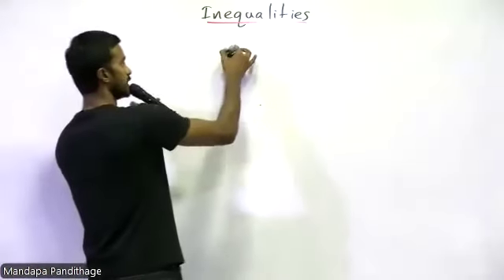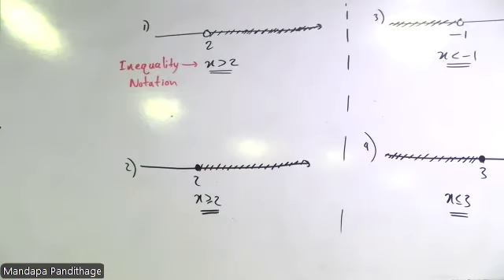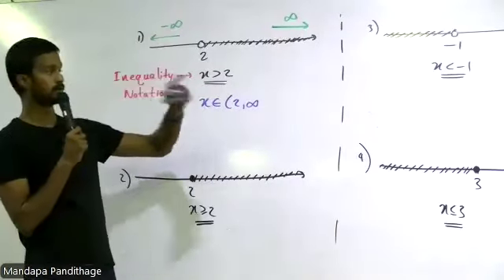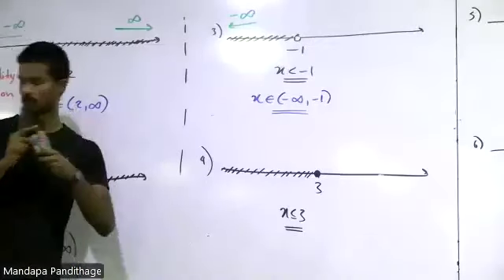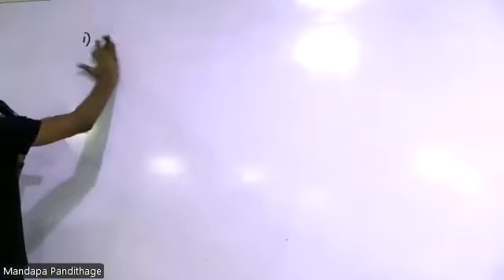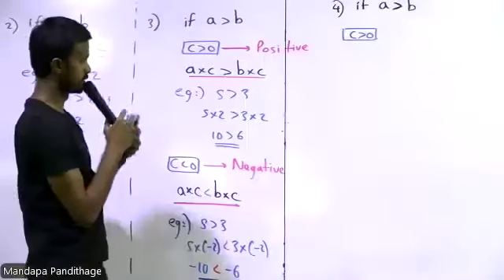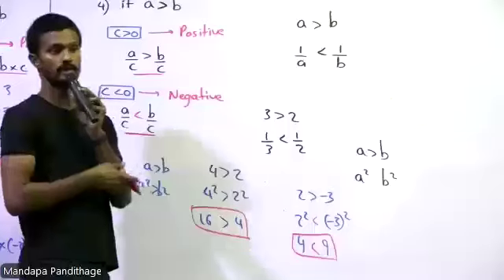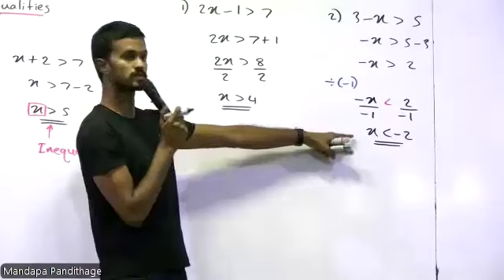Inequalities - Day 1 | 2027 English Medium Combined Maths